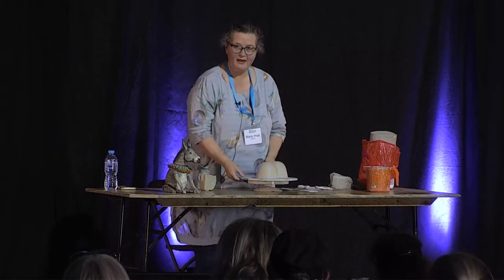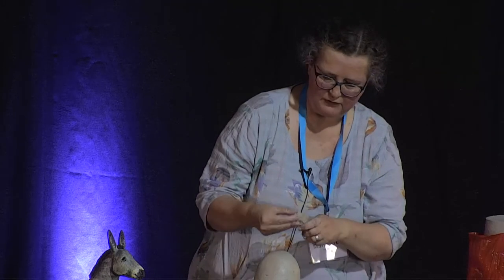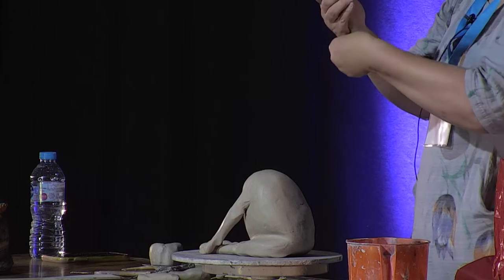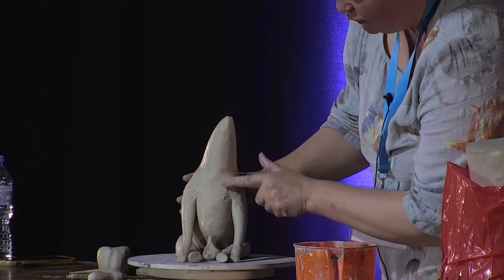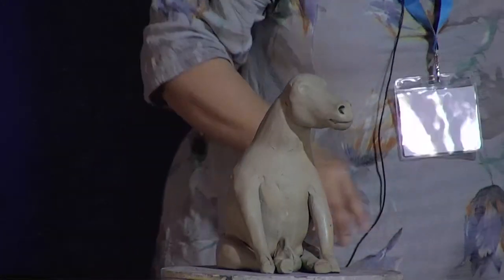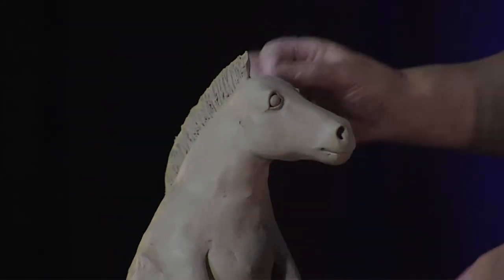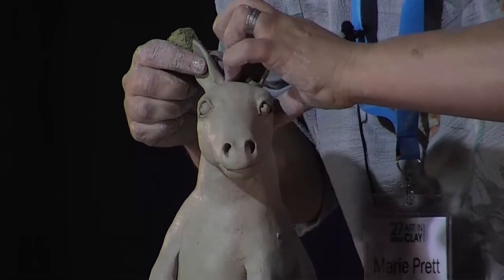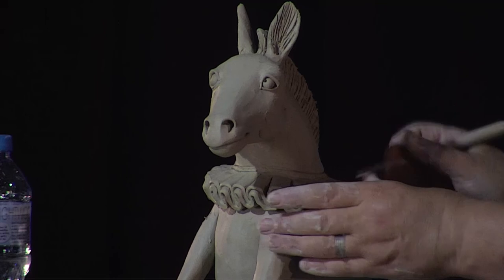Marie Prett Pearson - Mertle the sitting mule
Recorded Live at Art In Clay Windsor 2021